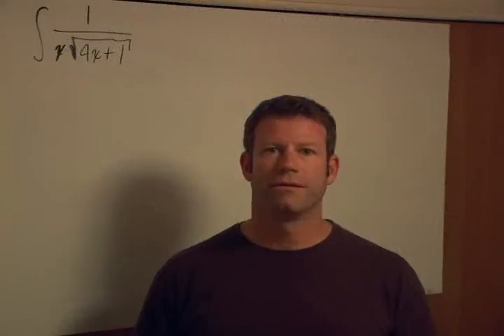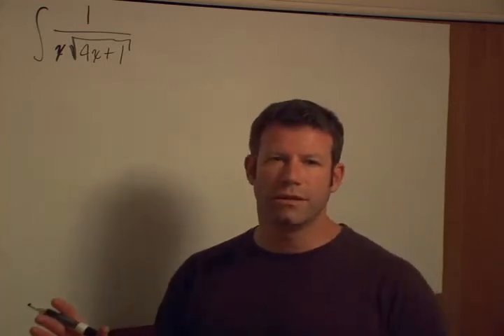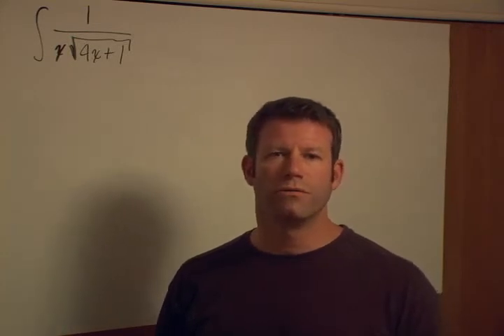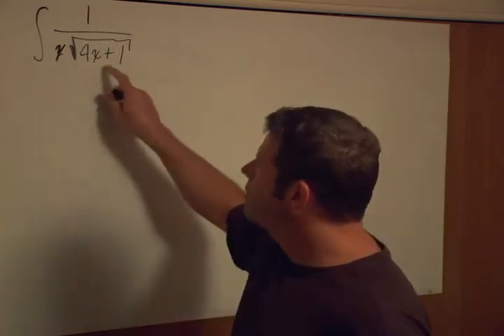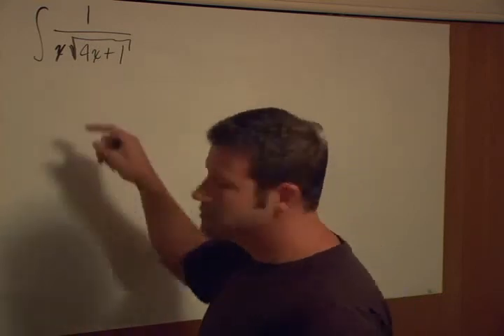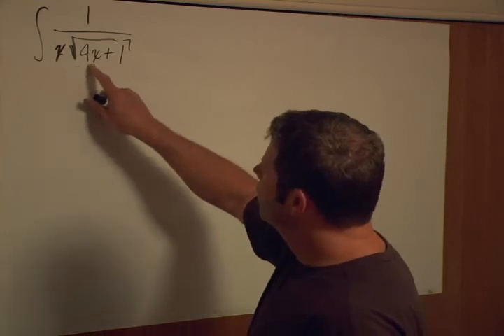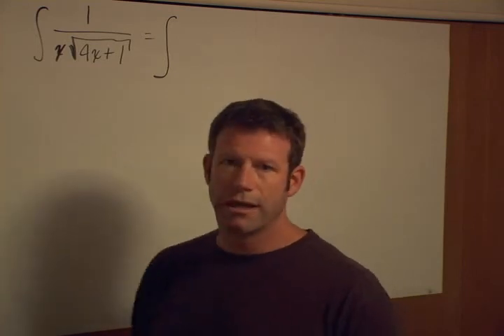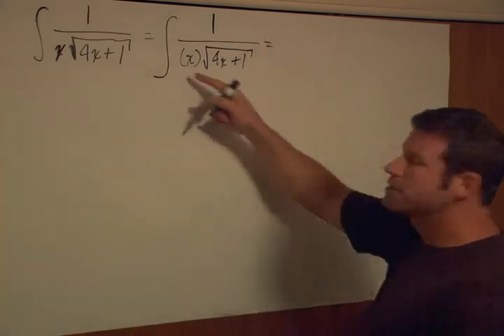Integral of 1/(xsqrt(4x+1)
has the free complete solution to this problem.